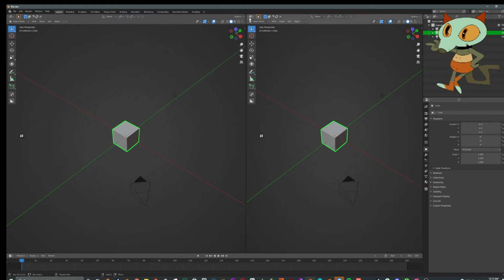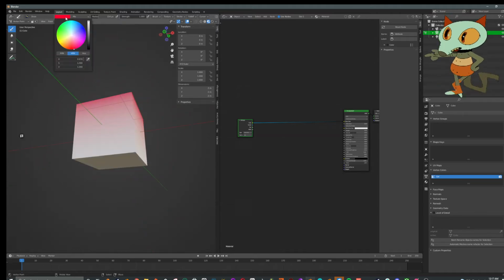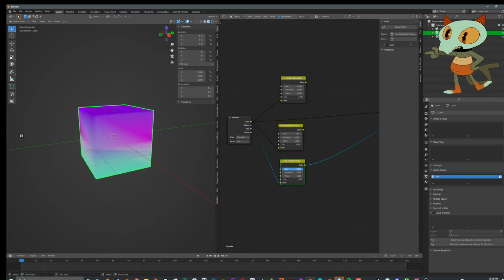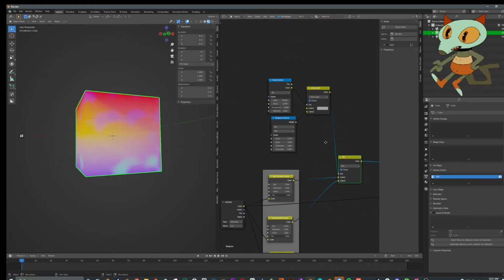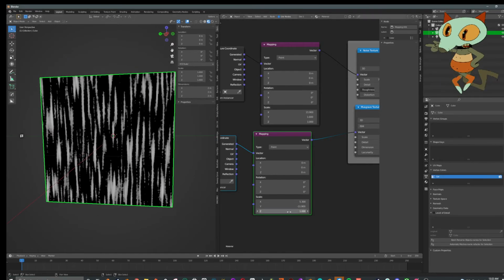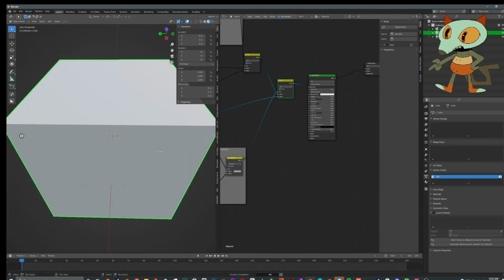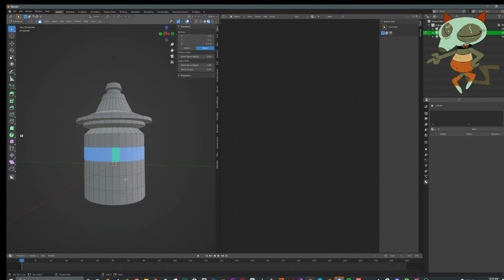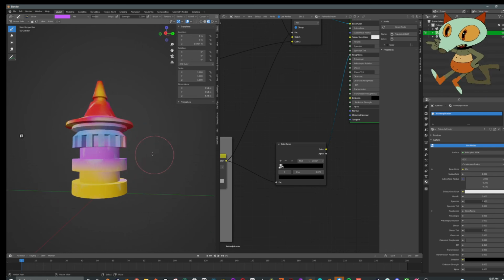Vertex Colours! Magic Brush strokes in Blender!